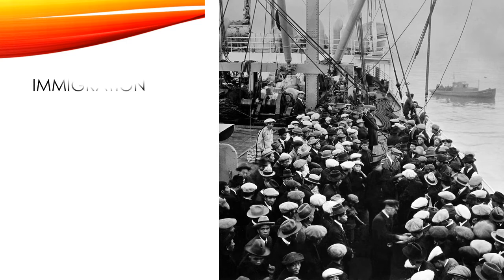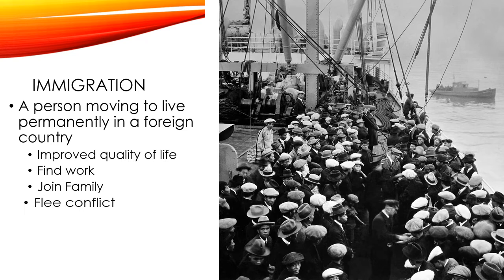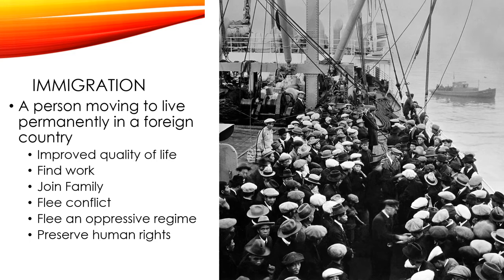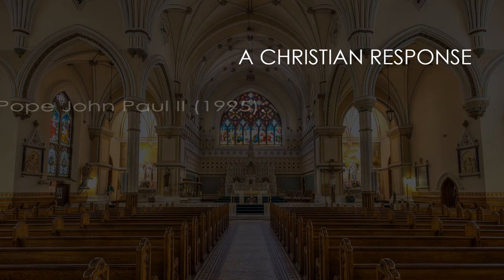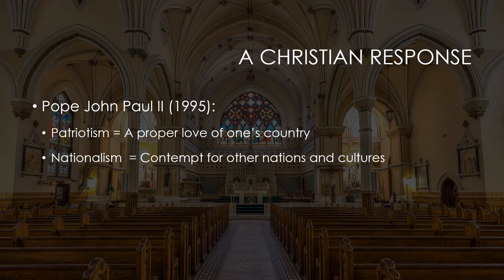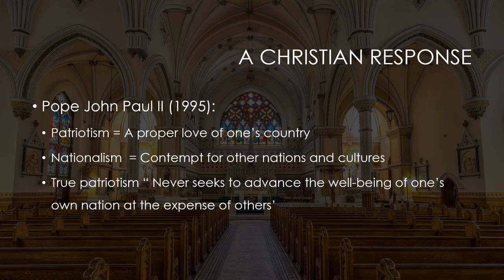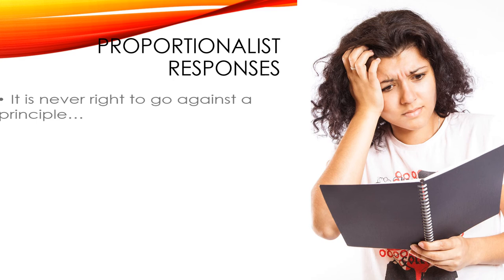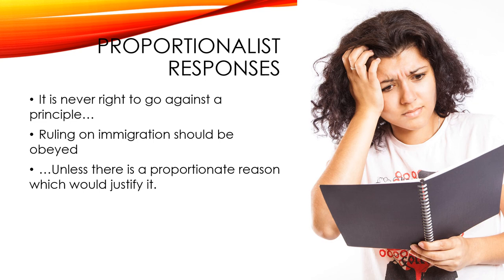The Application of Proportionalism to the Issue of Immigration (film 3)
This is a sample of a 10 minute film that tackles the issue of the application of propotionalism to the issue of immigration, according to the requirements of the Eduqas/WJEC specification. The full film can be found on my